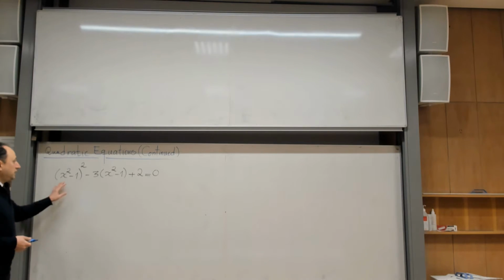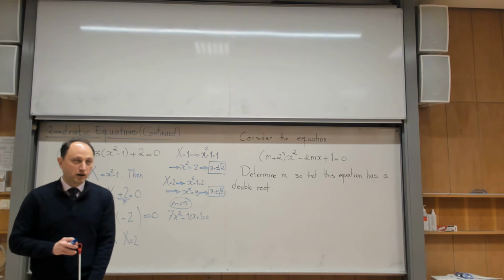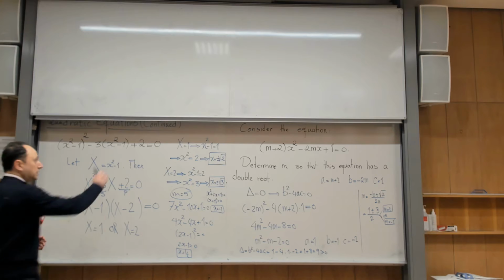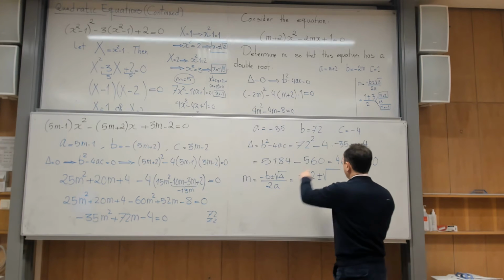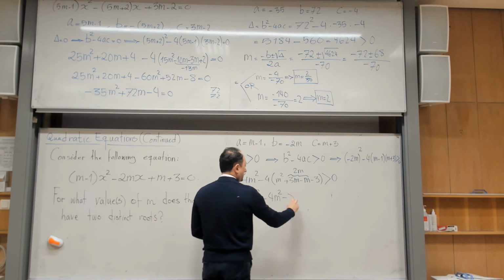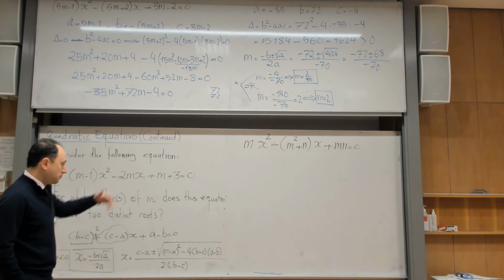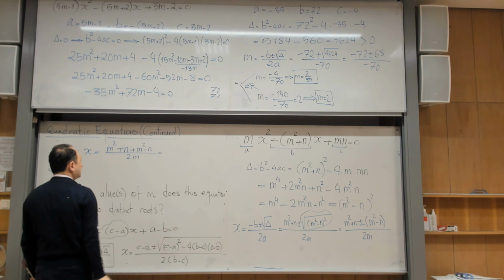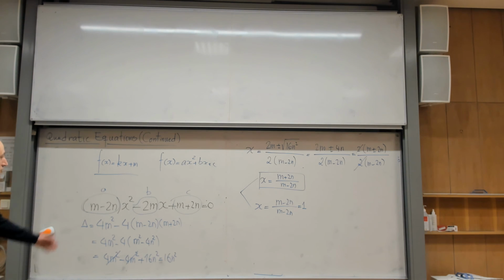Matematik 2c, Quadratic Equations, Part 4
In this video, I continue discussing on quadratic equations by presenting more examples.